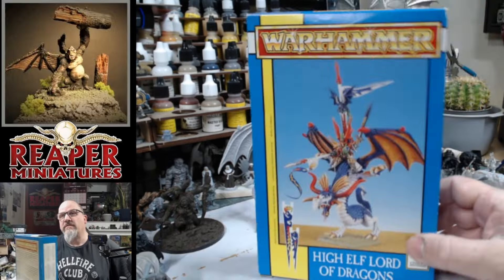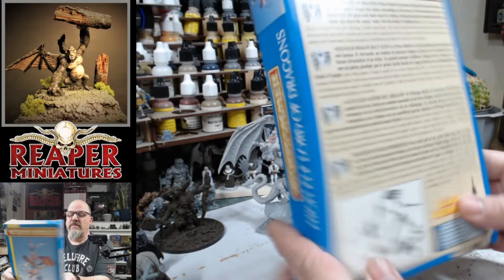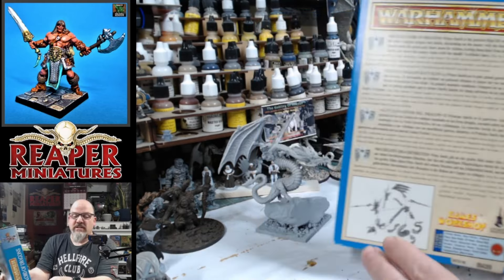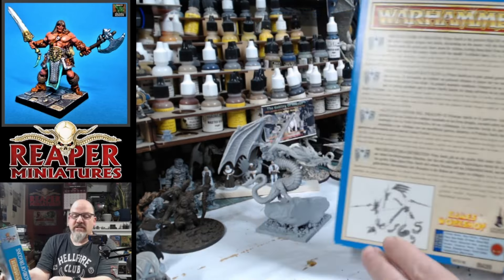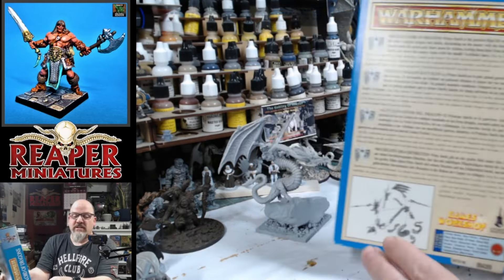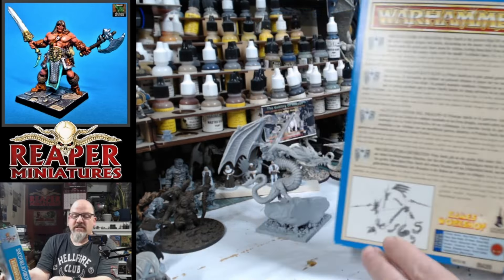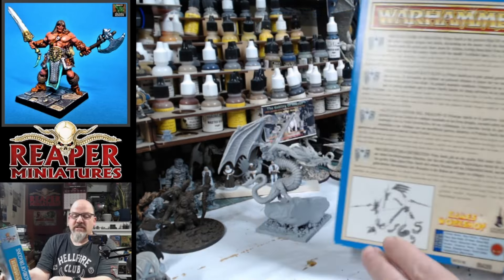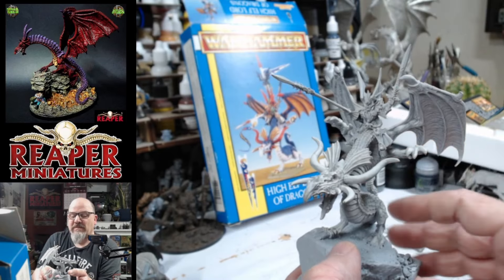High Elf Lord of Dragons, Warhammer, Classic Metal, Games Workshop, Very rare collectible miniature.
One of my super rare and collectable Warhammer Miniatures gets a lick of paint after 30+ years.

Remember you only get better at painting with time. There is always a better painter out there so never be put off and enjoy the hobby, I gave up caring what people think of my painting a long time ago and I enjoy the hobby so much more now because I am not trying to live up to the standards of everyone else anymore and paint the way I like to paint...MY WAY. you all are not sheep so take inspiration only from people and do it your way 👍